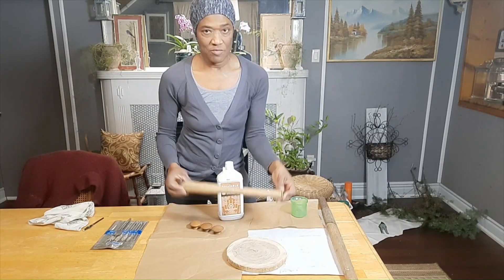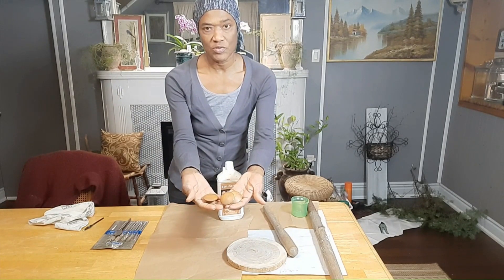Make This With Your Old Garden Tool Handles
Organizer VLOGMAS DAY 16
I really do hope you have fun trying to make this wooden paper towel holder!
It is simple, easy and it is made from found materials.
I used wood from a broken garden tool (you can use a broom stick), a wooden disc from a fallen tree on our property and some found old wooden knobs.

 Code: SUBSCRIBERS10

Mailing Address
177 Bowen Rd.
RR#2
Bancroft
On. K0L 1C0
Canada